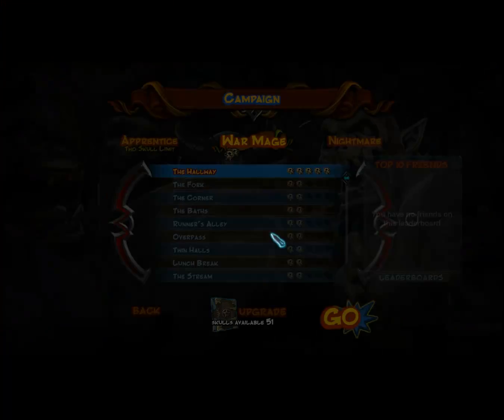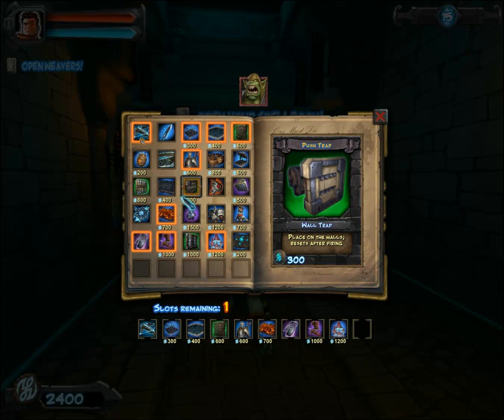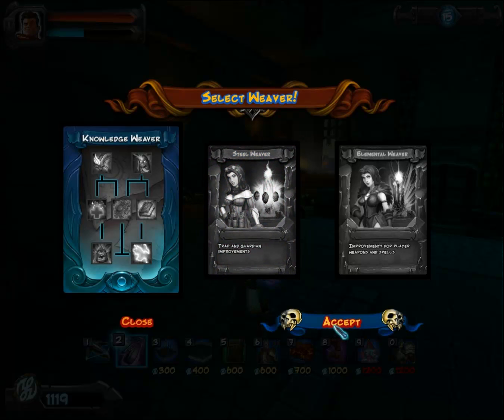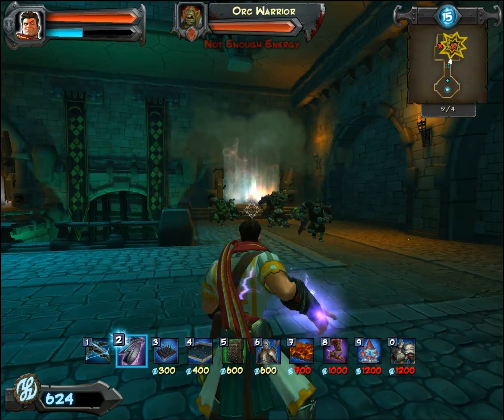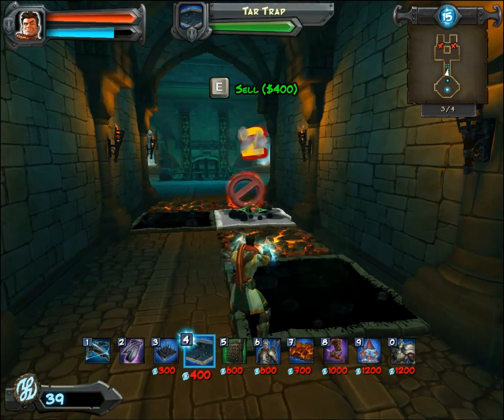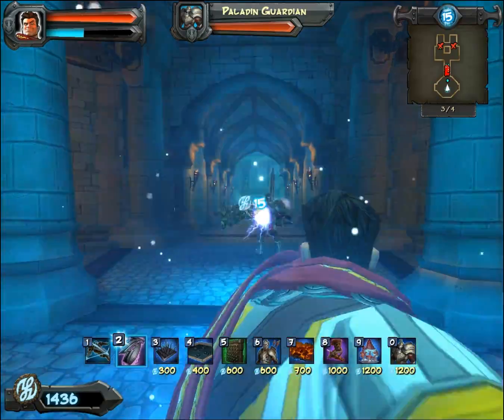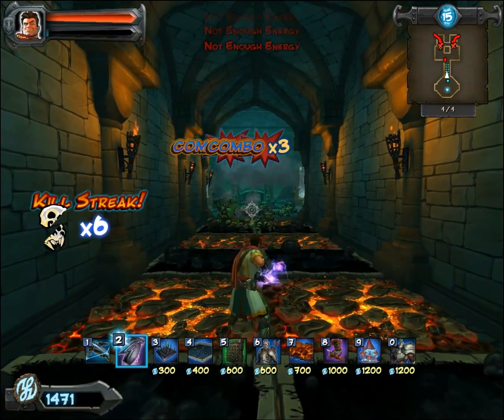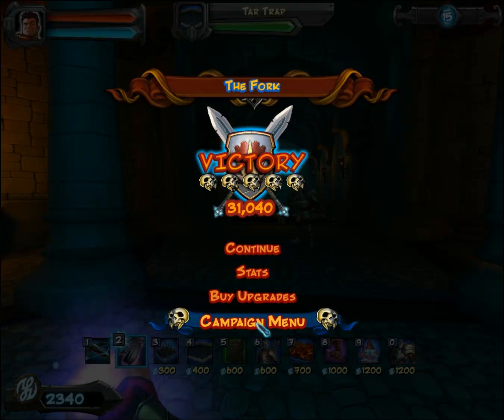Episode 2 - 5 Skulls Walkthrough - Orcs Must Die